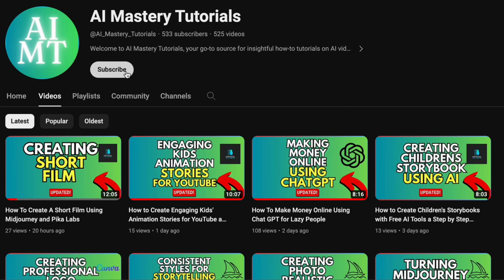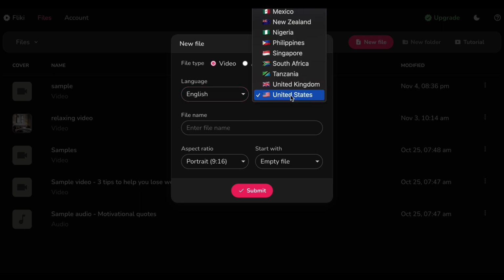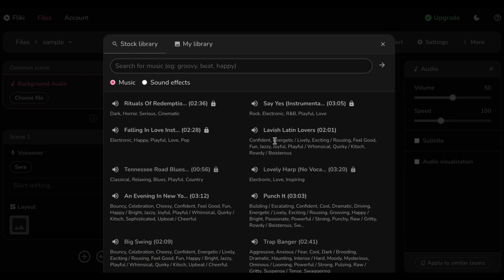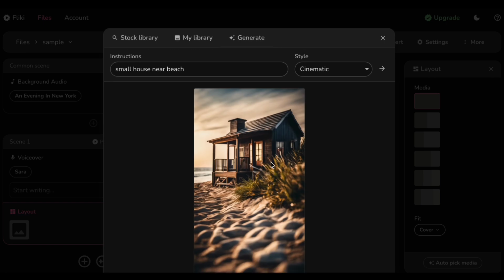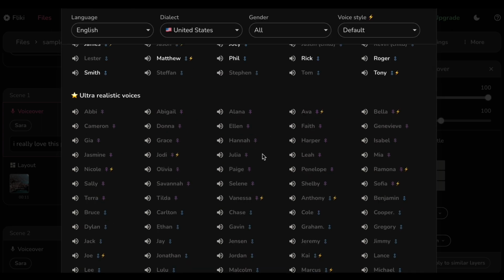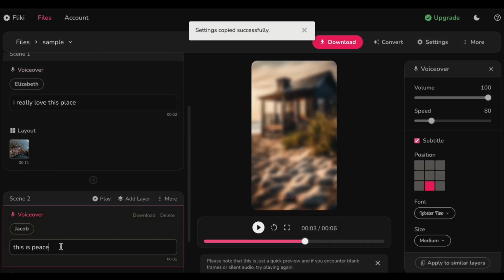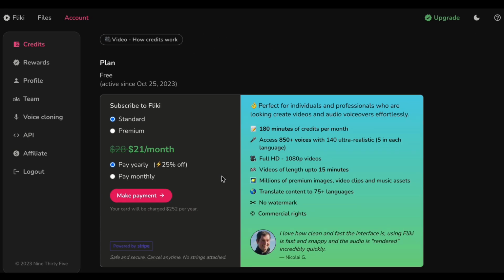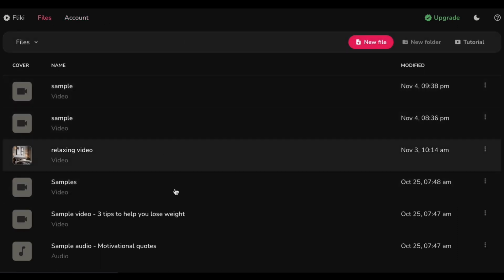How to Get Started with Fliki AI A text to video tool - Beginner’s Guide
In this video, I'll show you How to Get Started with Fliki AI A text to video tool - Beginner’s Guide.

Mentioned resources in the video:
Fliki: fliki.ai

In this video, I'll show you How to Get Started with Fliki AI A text to video tool - Beginner’s Guide. Embark on your creative journey with Fliki AI, the game-changing text-to-video tool, in our beginner's guide! 🚀 In this comprehensive tutorial, we'll walk you through the fundamentals, making it easy for newcomers to harness the immense creative power of Fliki AI.

Discover the simplicity of transforming your text into engaging, dynamic videos effortlessly. Whether you're a content creator, marketer, or simply curious about the possibilities of AI-generated videos, this guide is your key to unlocking Fliki AI's potential.

Learn how to craft compelling scripts, navigate Fliki AI's user-friendly platform, and witness your words seamlessly come to life in visually stunning videos. Join us on this exciting journey of exploration and creation, and let Fliki AI be your companion in turning your ideas into captivating video content. 📝🎬